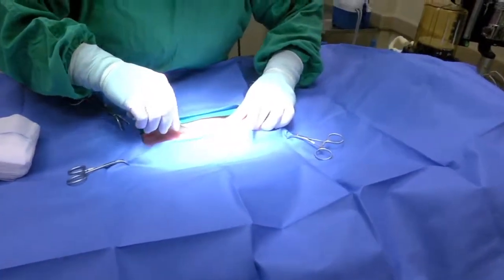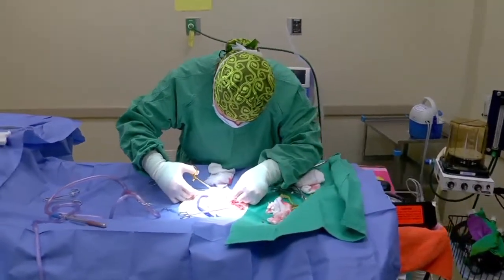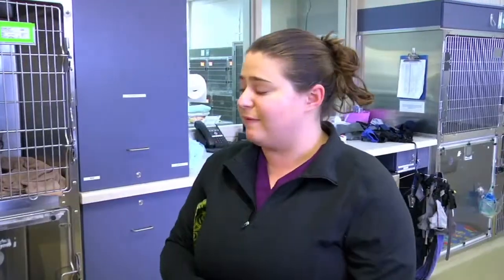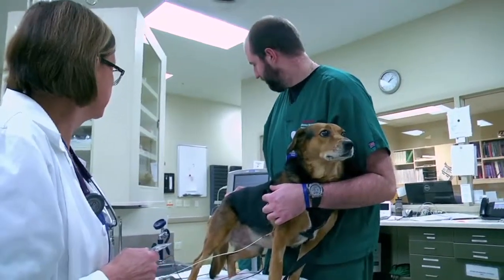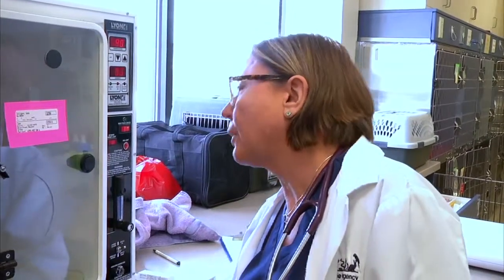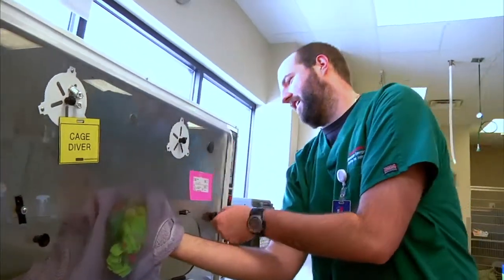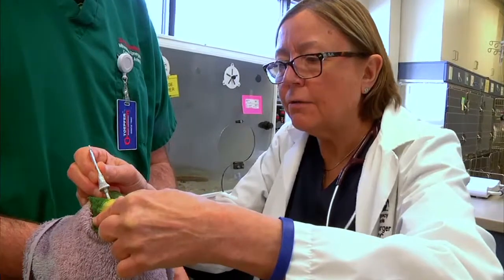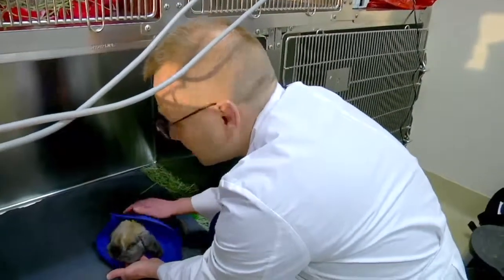MILWAUKEE EMERGENCY CENTER FOR ANIMALS TELEVISION SHOW #16 S2